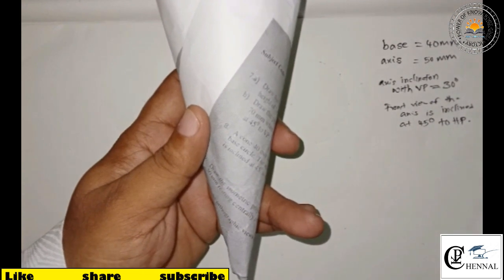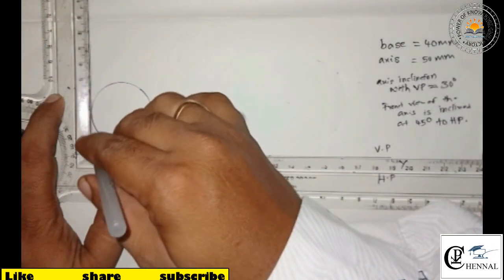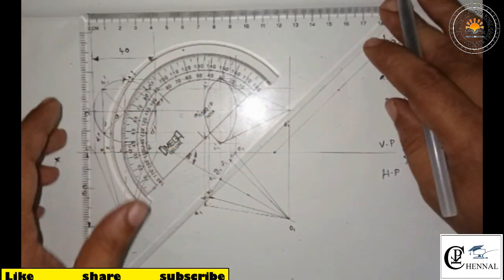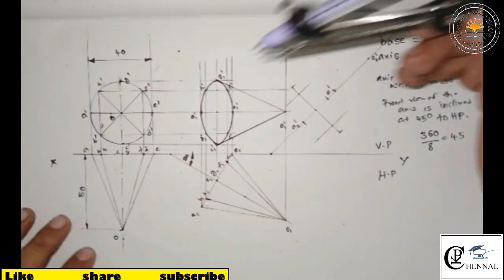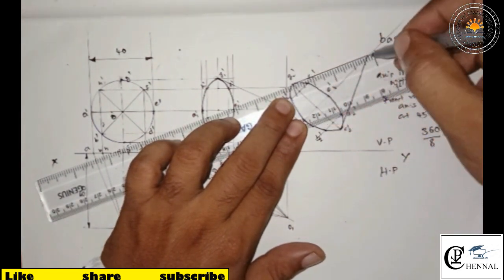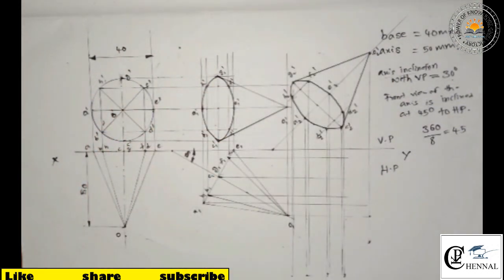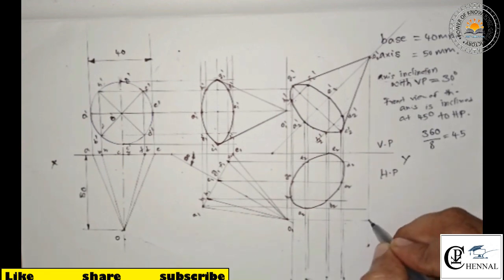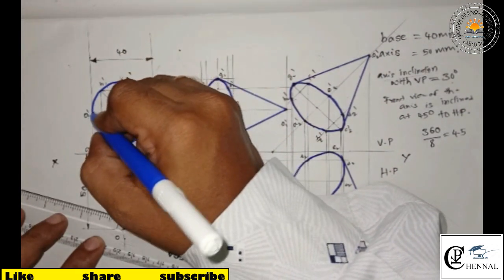8 projection of cone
A cone 40 mm base and axis 50mm long touches the VP on a point of its base circle. The axis is inclined at 30° to VP and the front view of the axis is inclined at 45" to HP. Draw its projections.